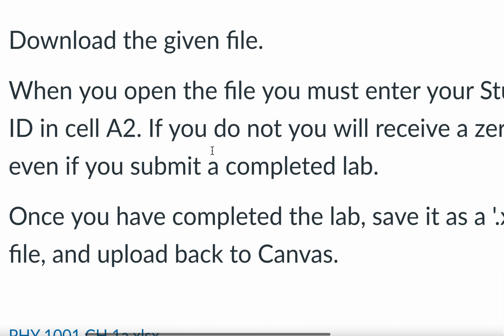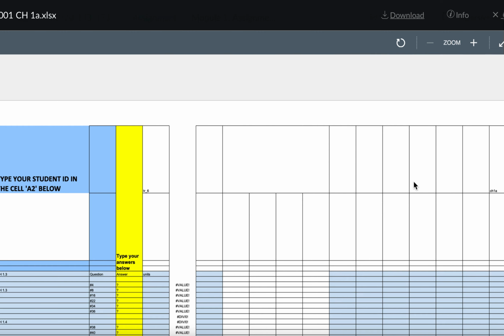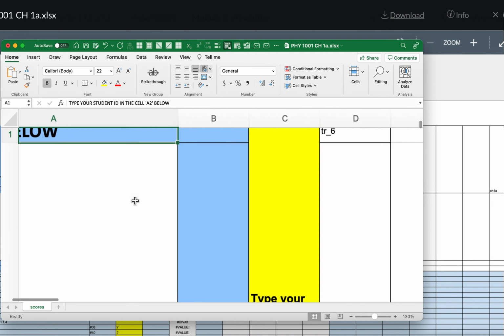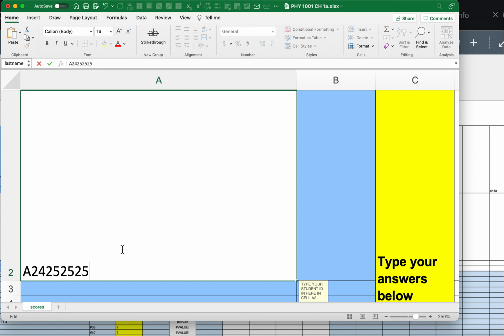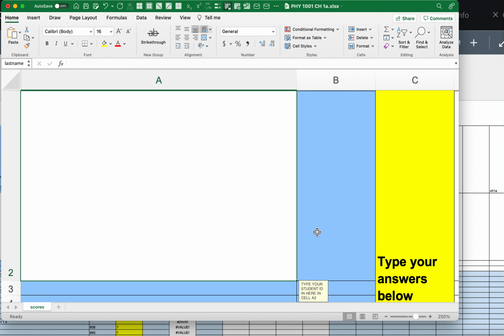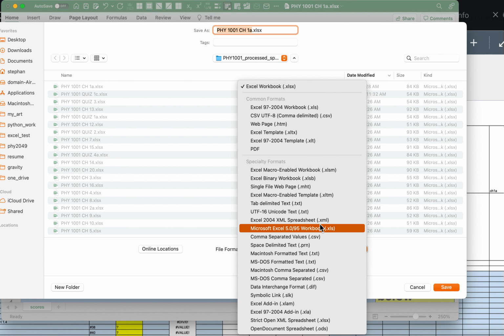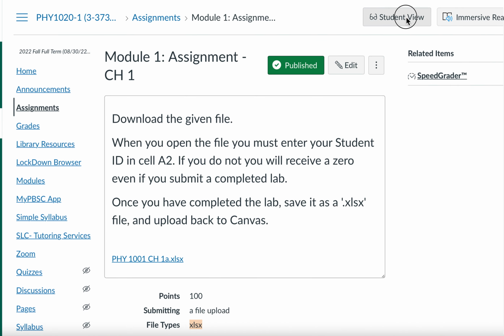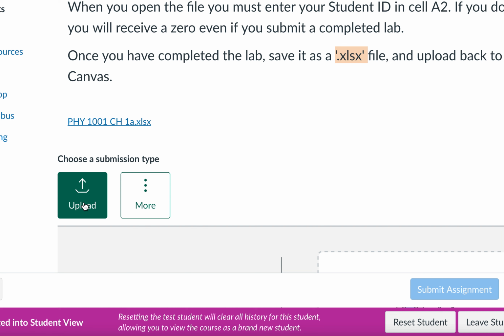how to save excel assignment 2022